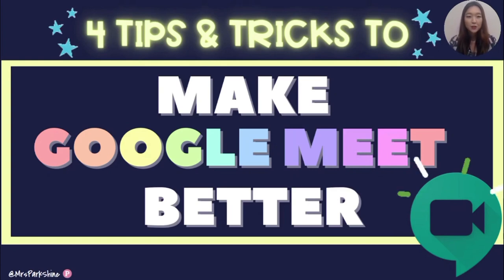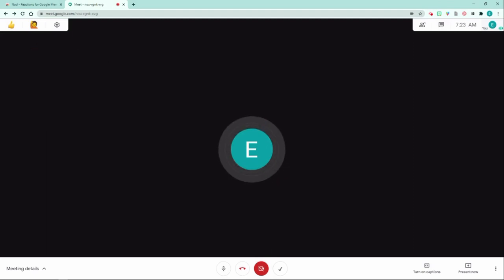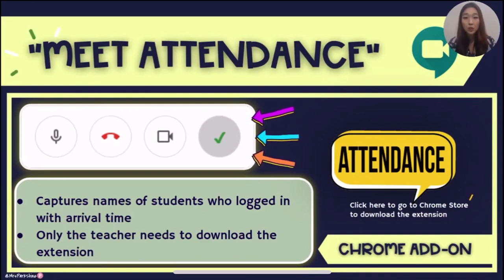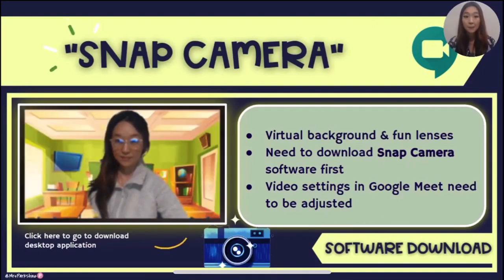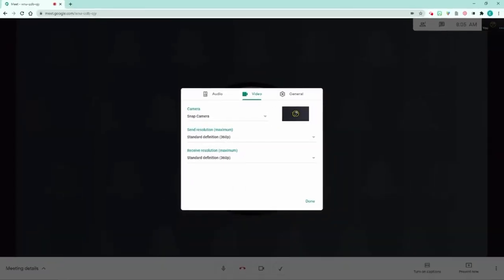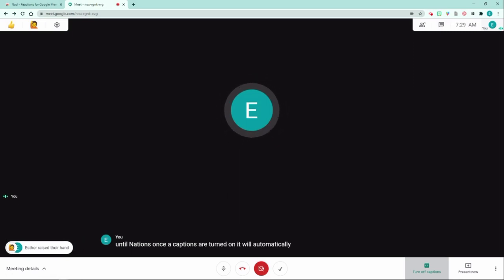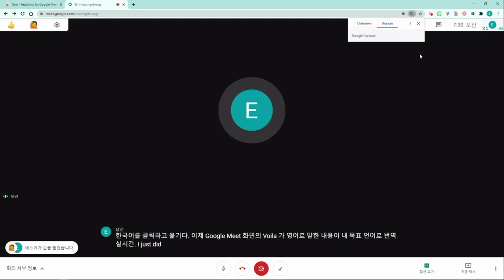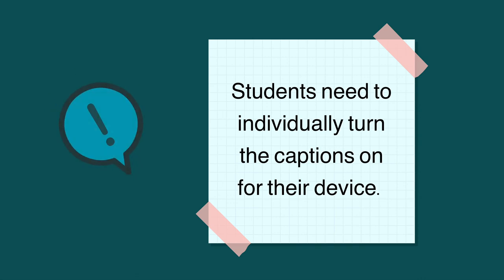4 Tips & Tricks to Make Google Meet Better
Learn about 2 Google Chrome extensions and 2 tips and tricks to enhance your Google Meet experience!